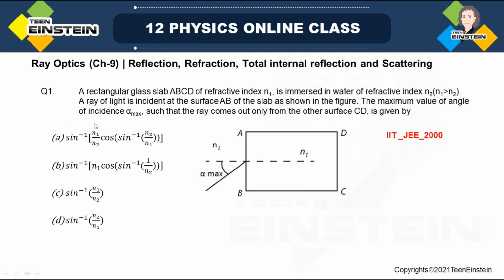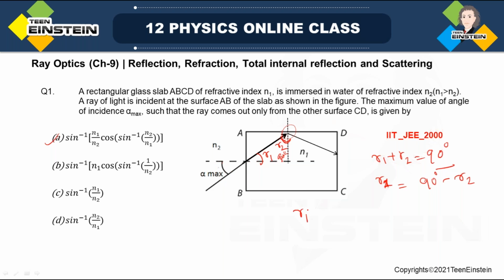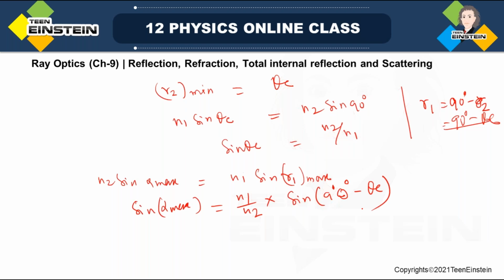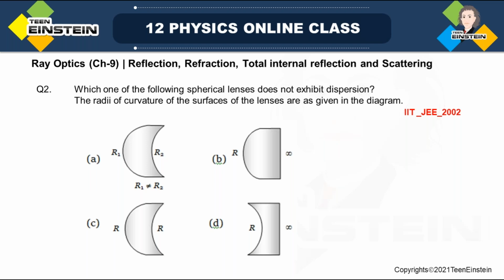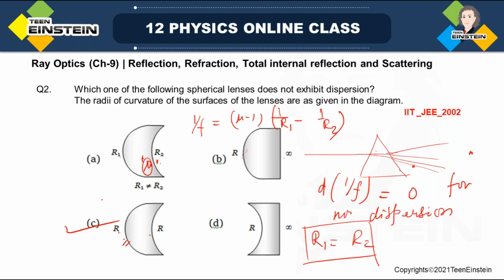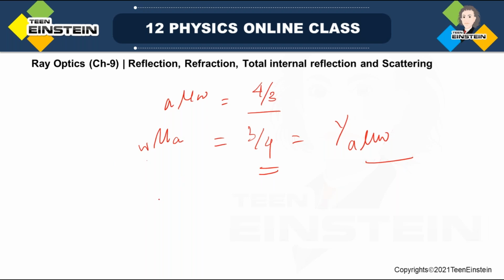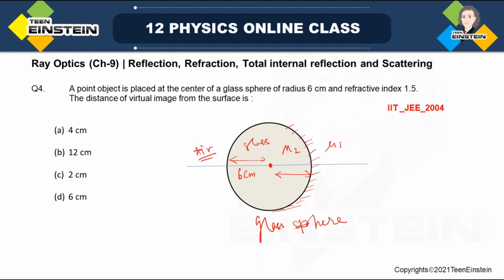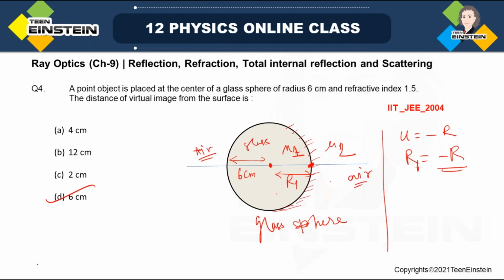TeenEinstein| ray optics| Reflection| IIT JEE previous year question papers| solving tricks| physics